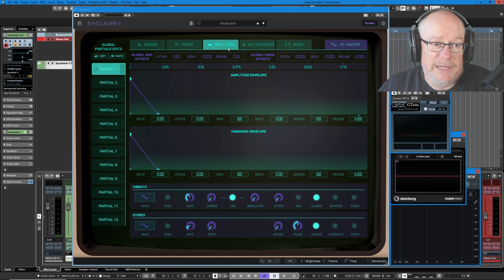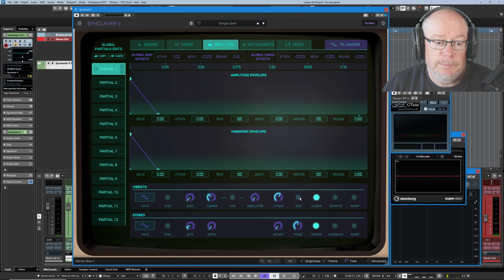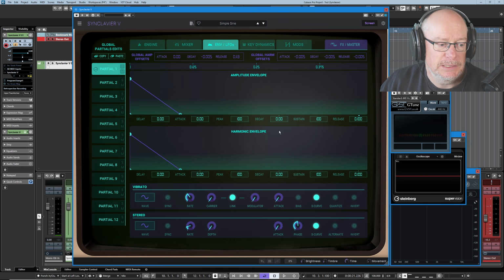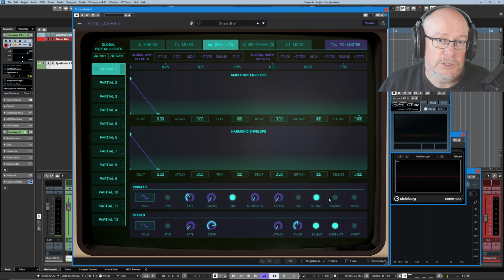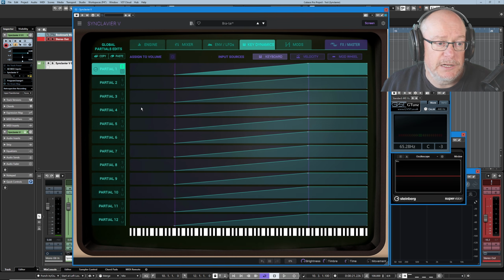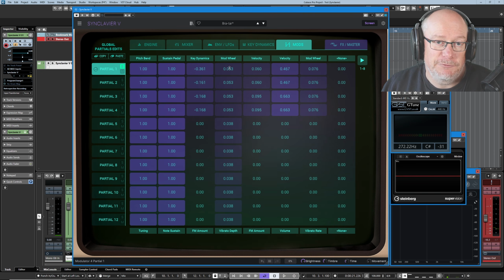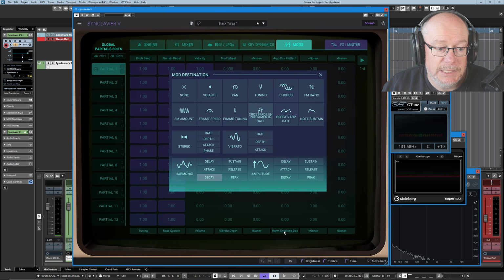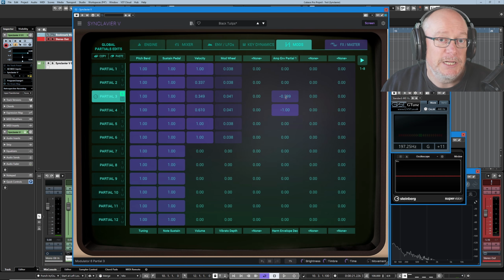Arturia Synclavier-V Tutorial #6 - How To Use Modulation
My channel is these things:

1. A place to share my music - both songs and instrumental pieces. Much of the music I write features in...
2. Tutorial videos about music composition and production
3. An outlet for me to discuss all things musical - including technical break-downs of software and tools that I use, as well as more wide-ranging discussions of topics that interest me.